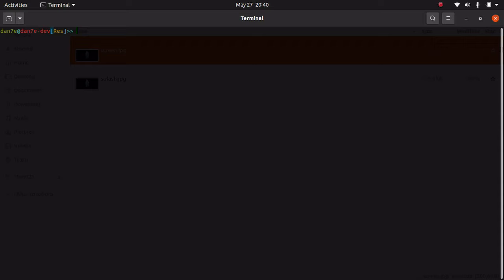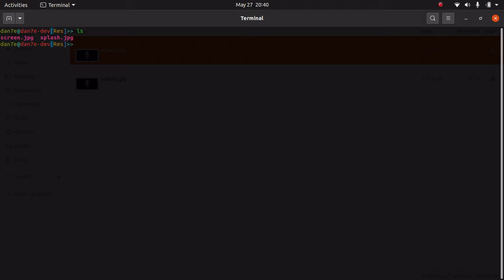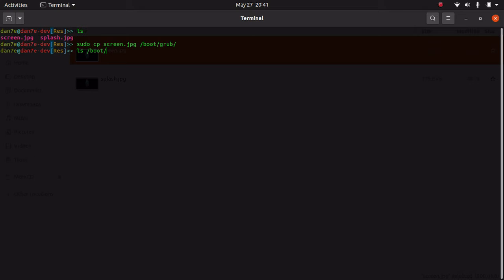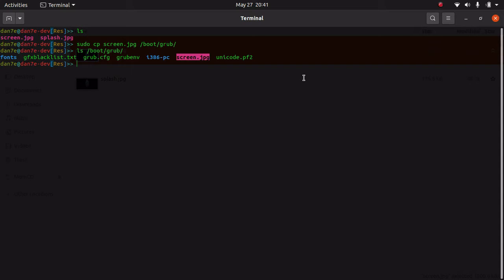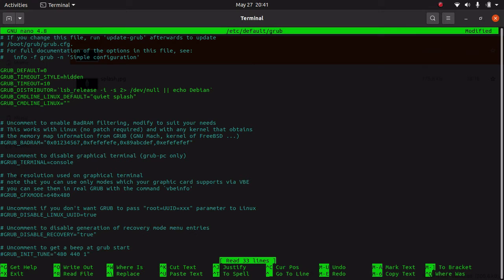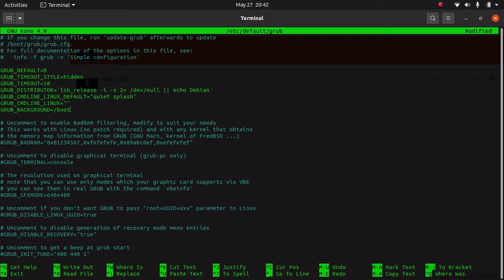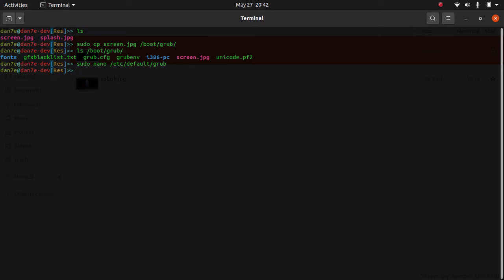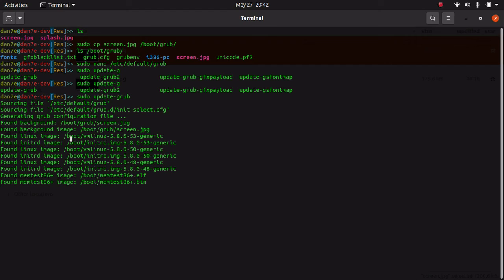Change GRUB Background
This is short tutorial on how to change GRUB background image.